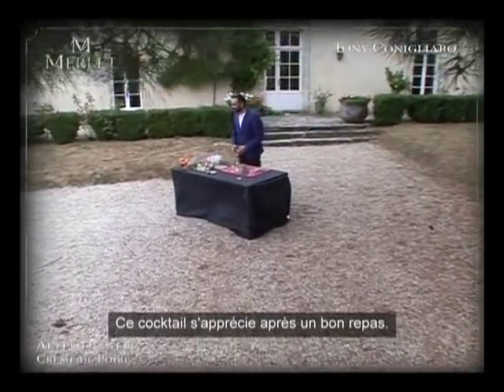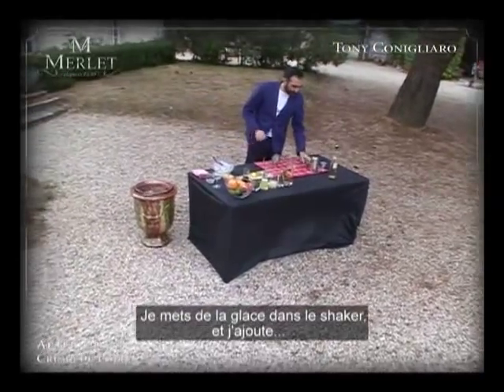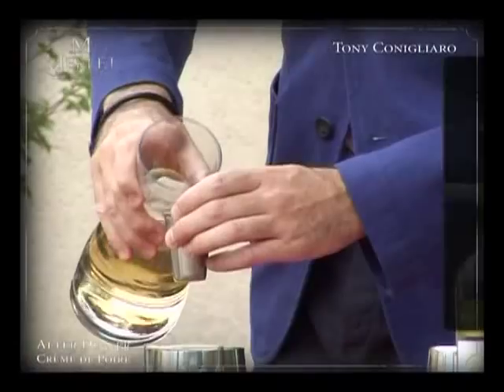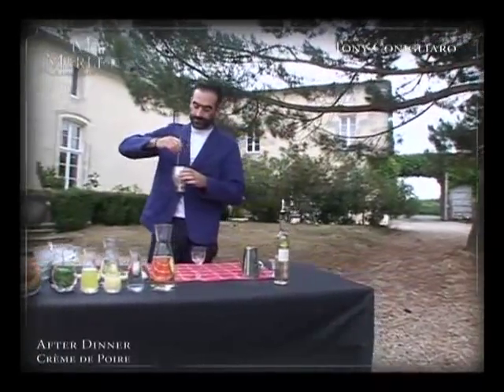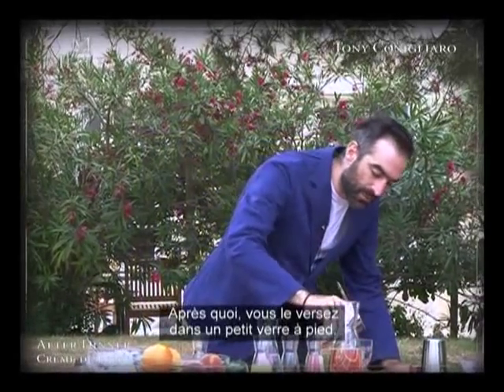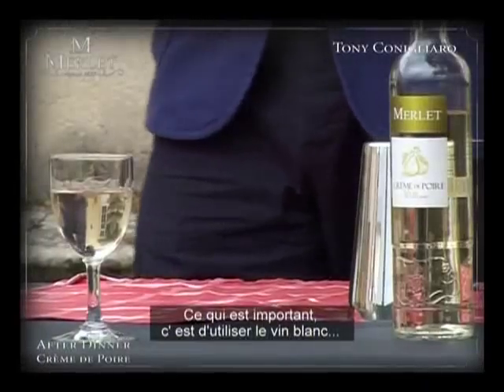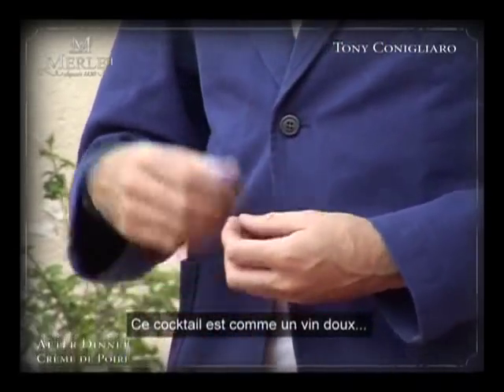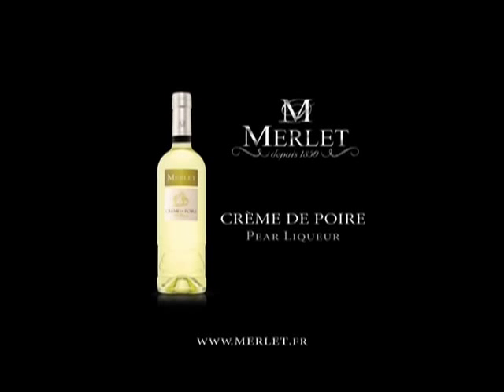After Dinner Cocktail by Tony Conigliaro